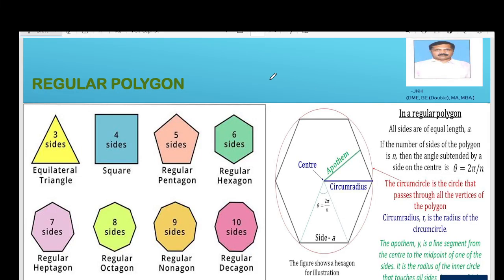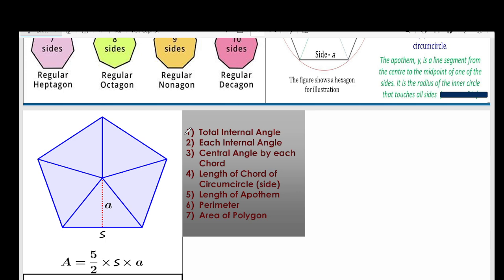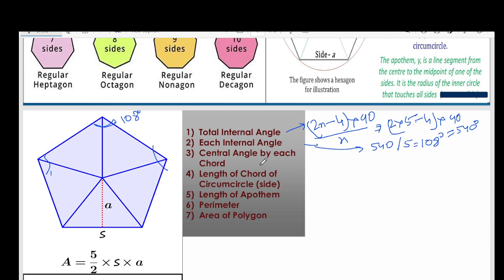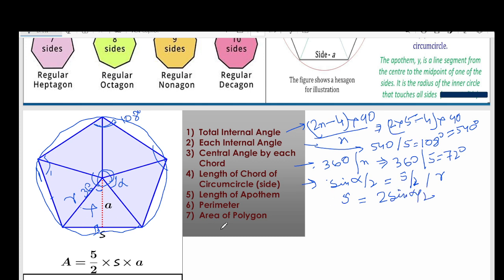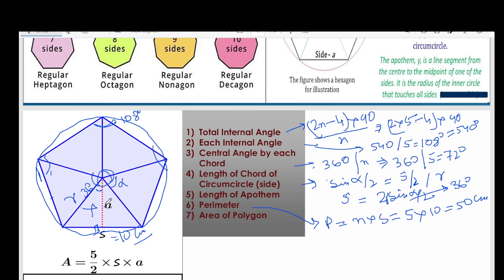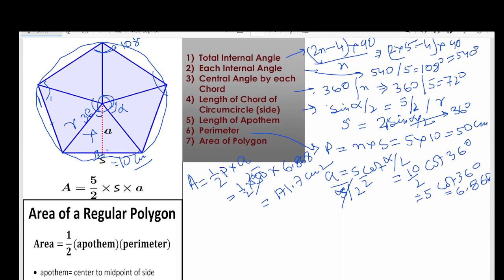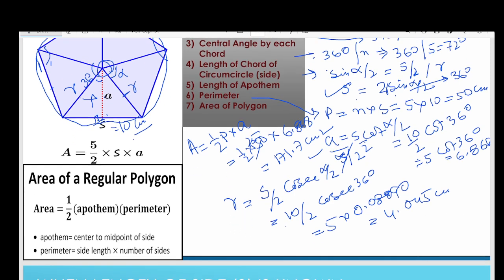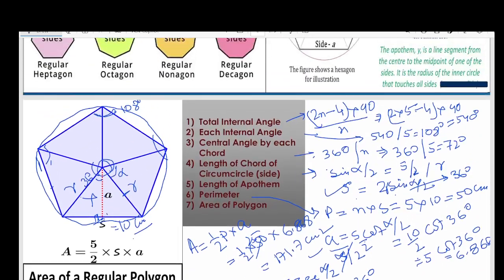REGULAR POLYGON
Easy Formulae for calculation of apothem, area and circumradius